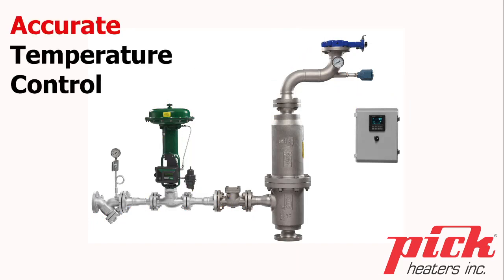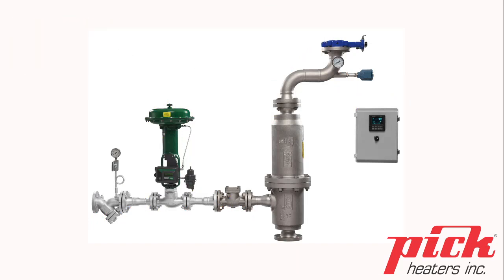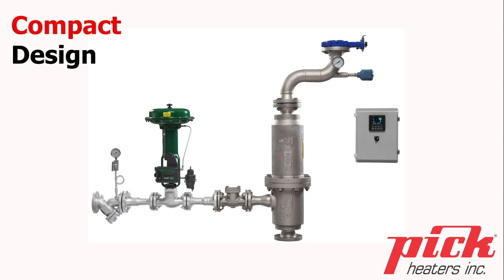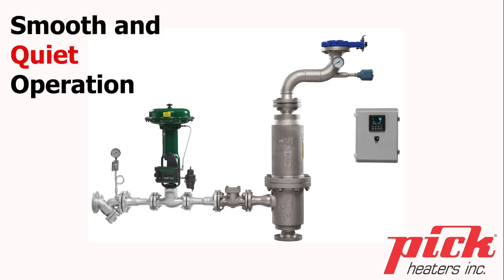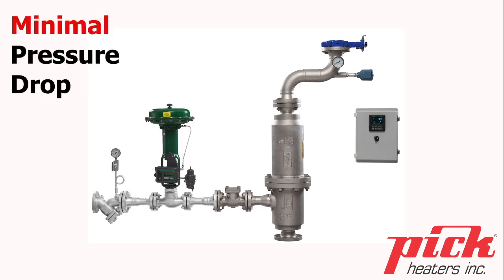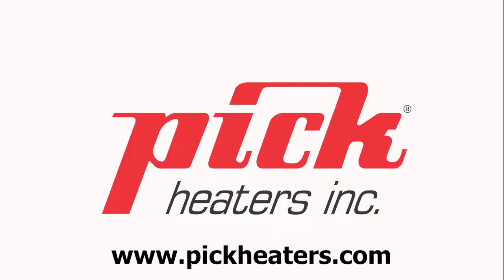Pick Heaters - Hot Water for Chemical Processing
Throughout the chemical industry, wherever hot water is needed Pick Steam Injection will meet your needs.

Direct Steam Injection Heaters can be used wherever medium to high-pressure steam is available and an unlimited supply of industrial hot water is needed, or to heat liquids or slurries in-line.

Pick Heaters are designed for accurate temperature control, quick response, energy efficiency; compact design, smooth and quiet operation; with minimal pressure drop and low maintenance.

Pick Heaters, dependable & precise process heating solutions since 1945.